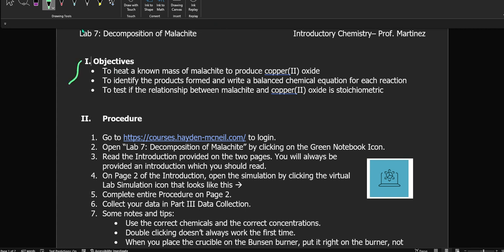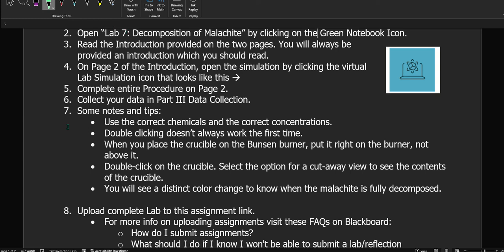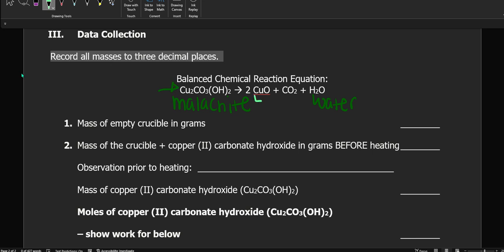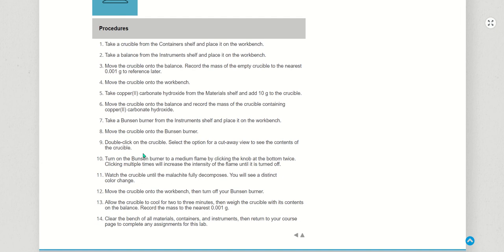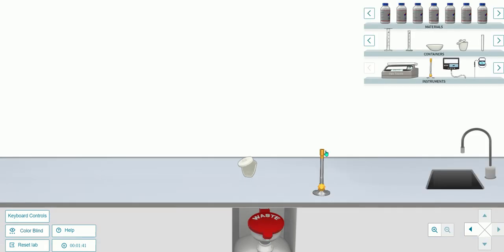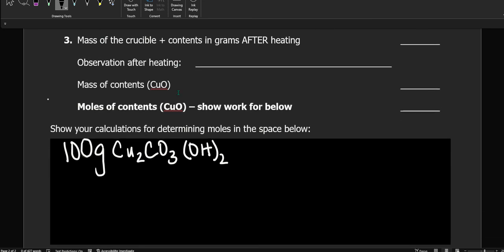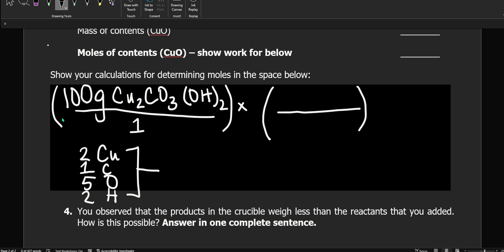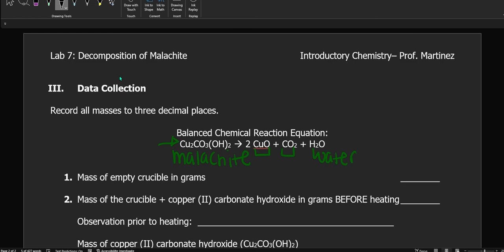SJC CHEM 1305 Lab 7 Decomposition of Malachite